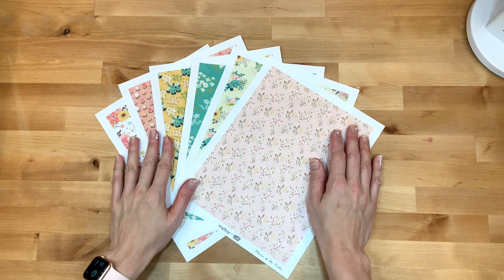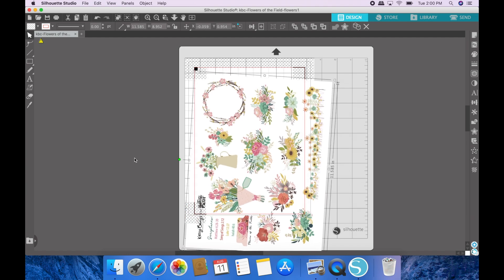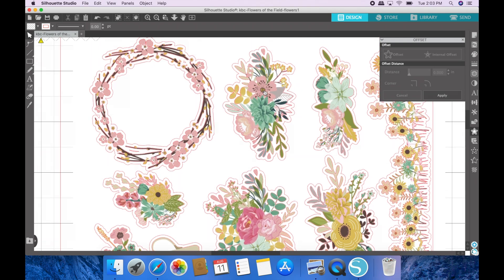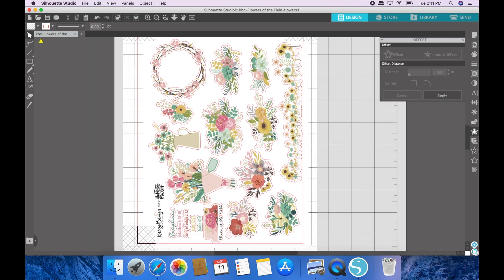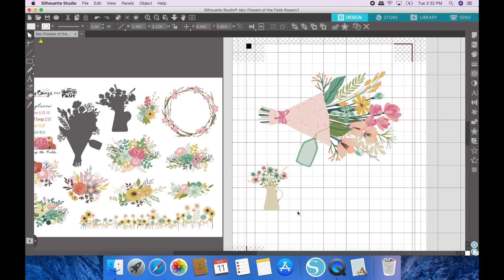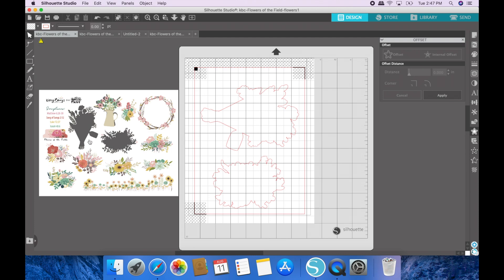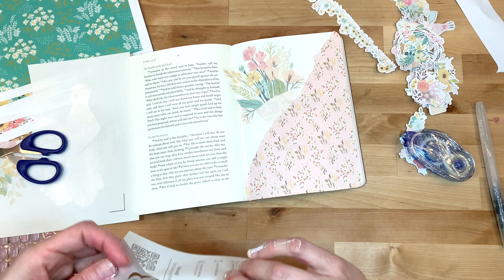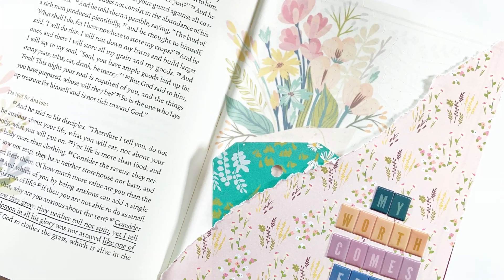Cutting Digital Files With a Silhouette Cameo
Many of you have requested that I show how to cut out digital printables with a Silhouette.  So, as I started working with the new Kelly Bang's printable set "Flowers of the Field", I went ahead and created this video to show you how to import, cut, and manipulate digital files using the Silhouette software.  All the materials I used are listed below!

*Silhouette Cameo 3
*HP OfficeJet Pro 8025
*HP Bright White 32lb. Paper
*Avery Full Sheet Sticker Paper
*Illuminated Scripture Journals